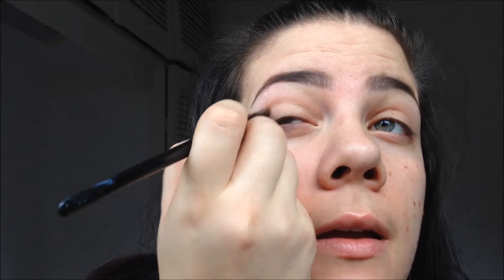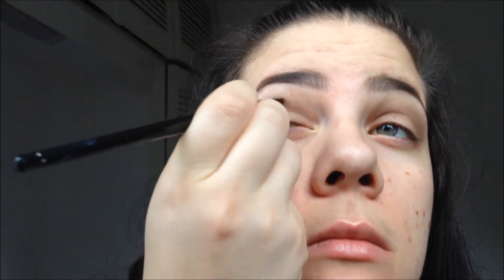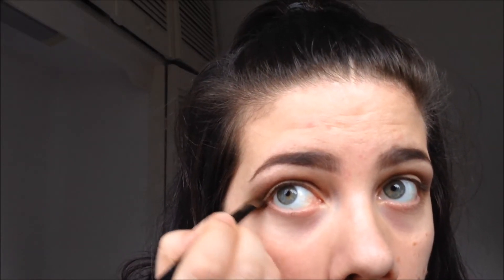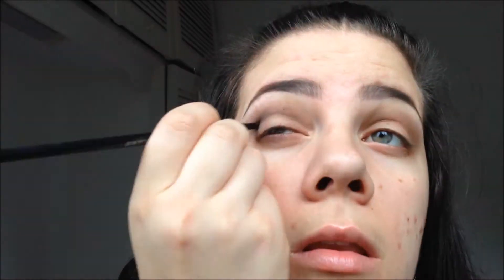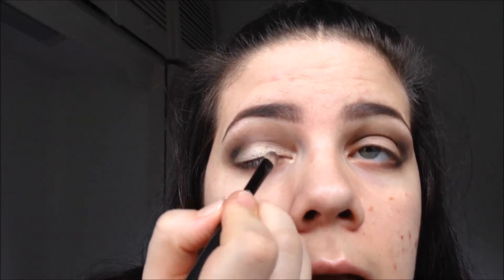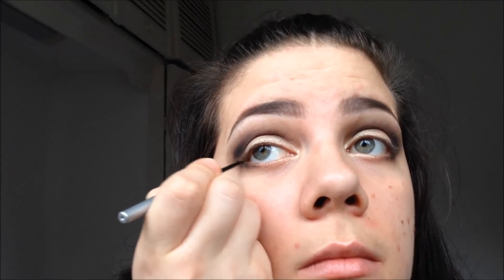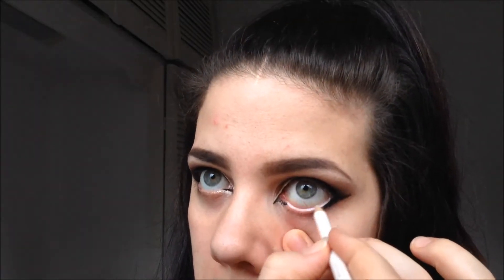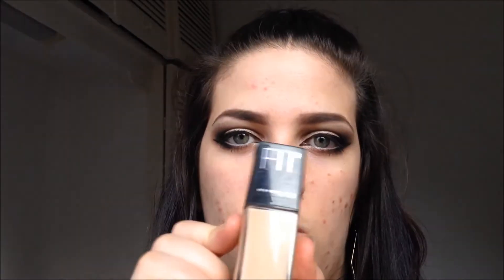Dramatic Night Out Makeup | MommaMakeup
Dramatic makeup to make your eyes stand out on a night out, or at an event. Hope you enjoy the video! xxx